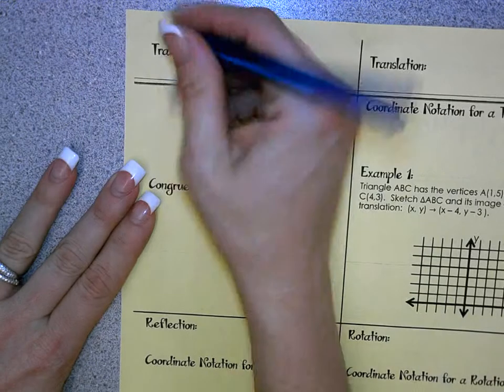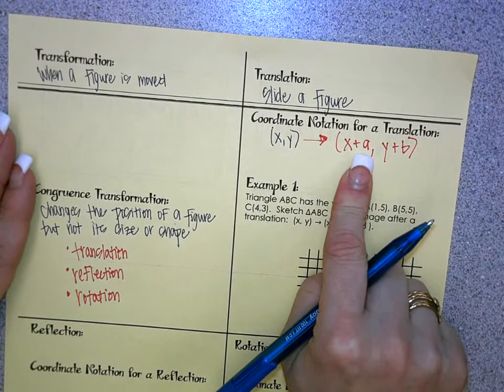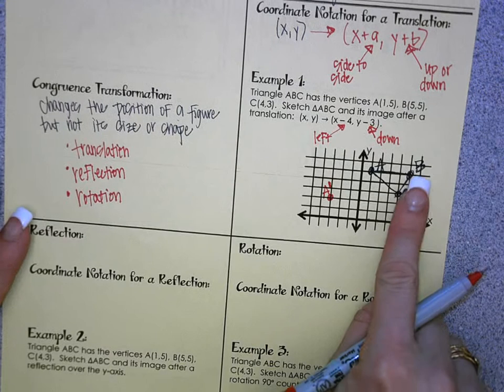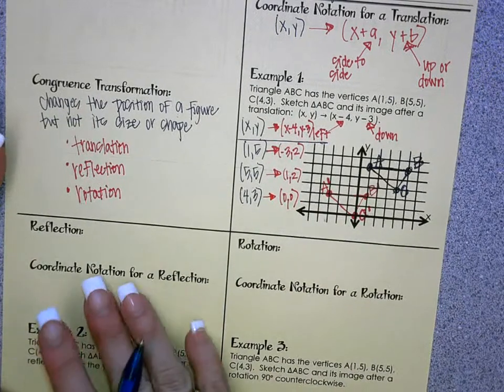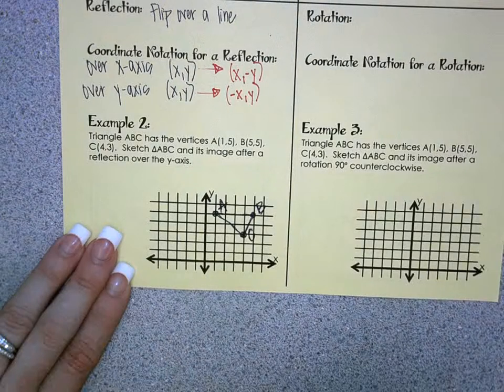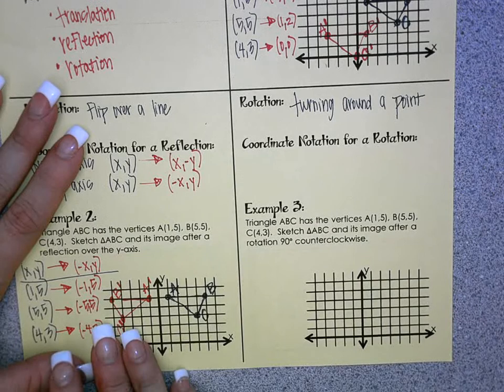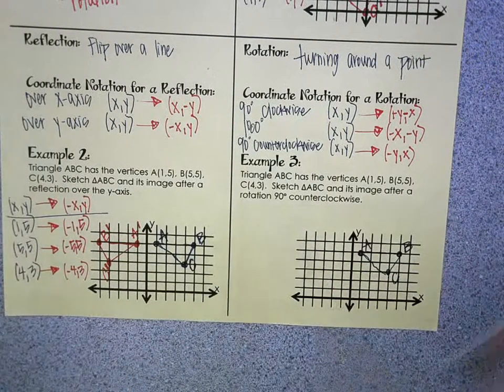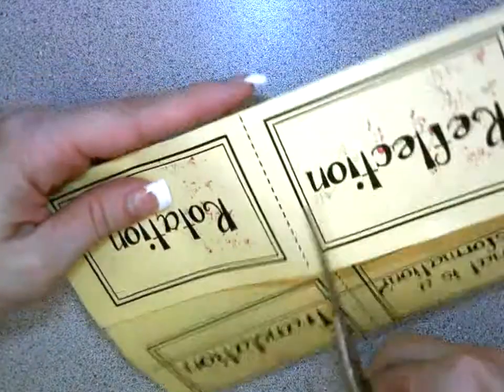Unit 6 0B Notes